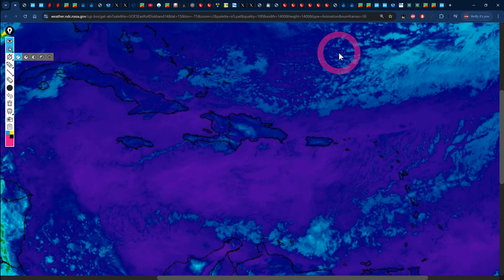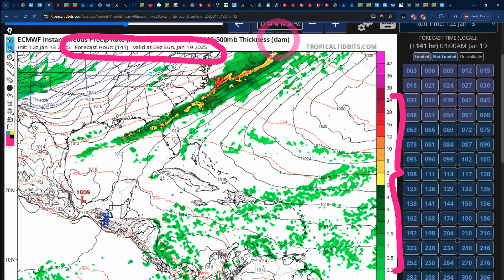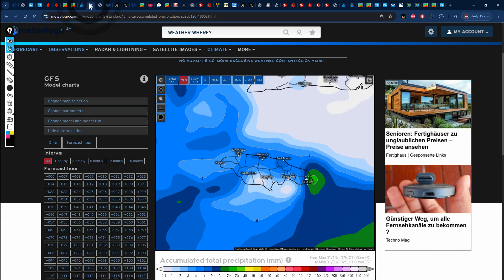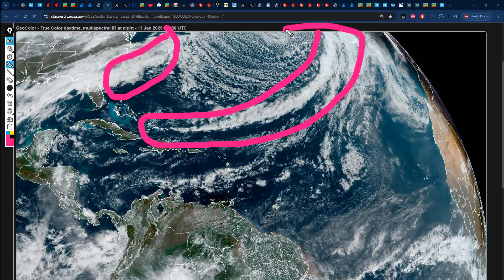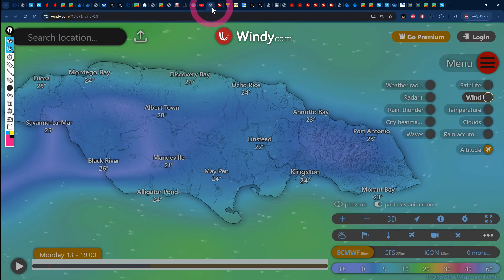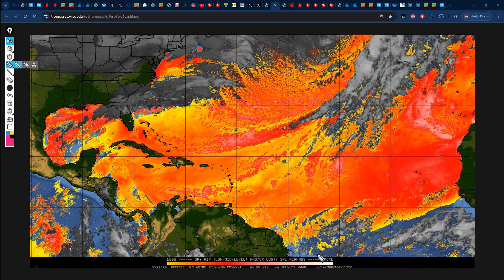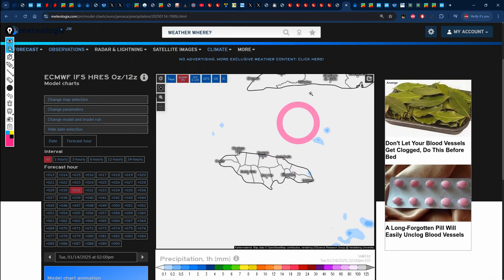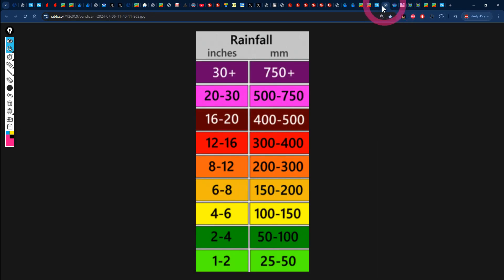Dry Pattern| JAMAICA & the rest of the Caribbean's Forecast for Tuesday, January 14, 2025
In this video, Weather Jamaica gives us the weather report across Jamaica for Monday, January 13, 2025 and the forecast for Tuesday, January 14, 2025 and we also talk about the forecast across the Caribbean.
0:00​ - Introduction
1:12 - Supercomputer model updates for the next 7 days
3:52​ - Accumulated precipitation for the next 7 days
5:56 - Surface Map & Wide Atlantic Visible Satellite Imagery
7:05​ - Yesterday's prediction results
8:43 - Current Conditions Across Jamaica
10:10 - Jamaica’s Temperature and Power Outages Forecast
12:01 - Current Dry Air and Saharan Dust Forecast
12:42​ - Caribbean and Jamaica's Wave and Wind Forecast
14:47​ - Jamaica's Rainfall Forecast for Tomorrow
16:08​ - Caribbean Weather Highlights

Instagram - @weather.jamaica -    / weather.jamaica  ​
Twitter - @weatherjamaica -    / weatherjamaica  ​
Facebook - weatherjamaica876 -    / weatherjamaica876  ​
Tik Tok - @weatherjamaica -    / weatherjamaica  ​

YouTube -  @SeeJamaica  -     / @seejamaica  ​\